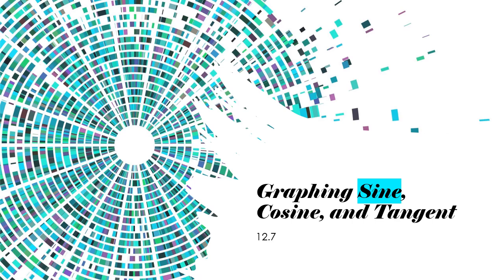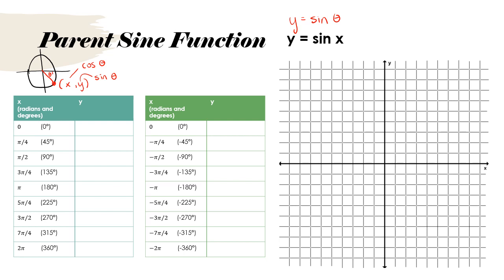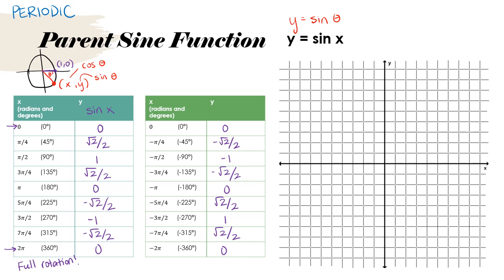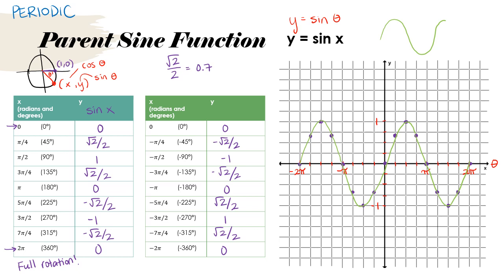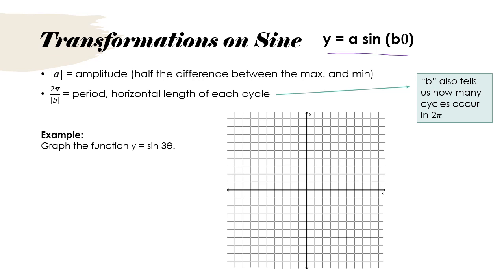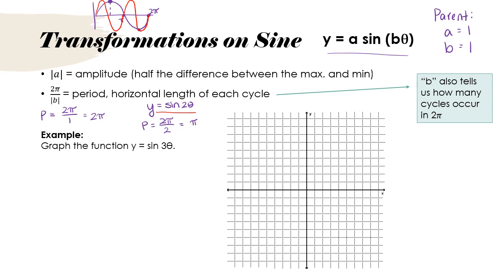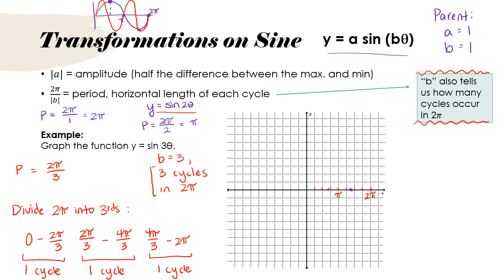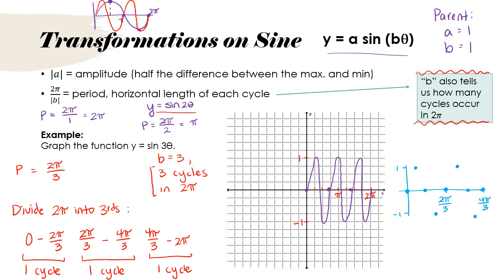Graphing Sine (12.7 Part 1, HA2)